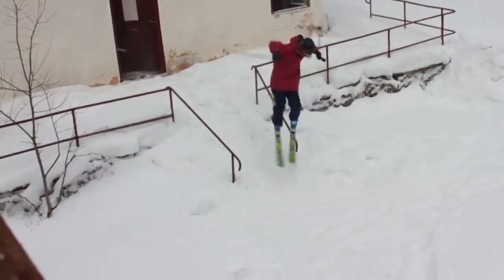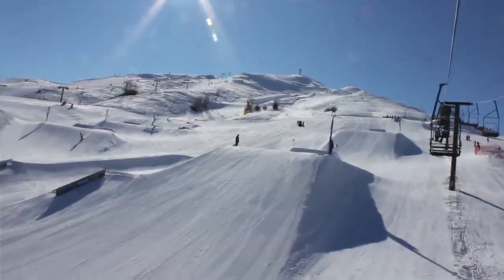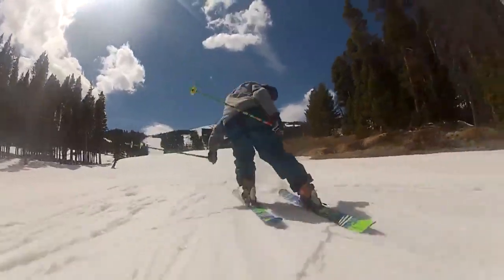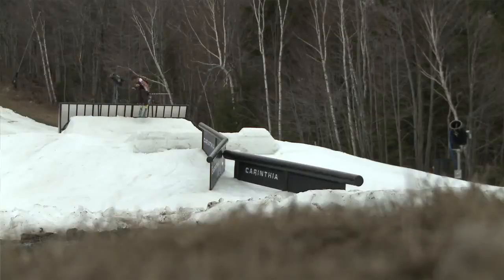Line Mastermind Ski 12/13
The Mastermind should be the first ingredient in any skier's Master plan for taking their skills to the next level in the park or anywhere else on the mountain. It features some of our best high-performance all-terrain freestyle ski DNA in a fun, light and lively, easy to ski construction that's going to enable you to progress further and faster than your friends, or enemies . . . attack!!